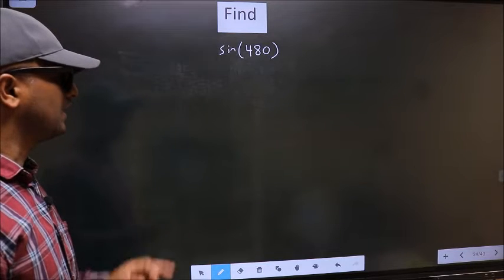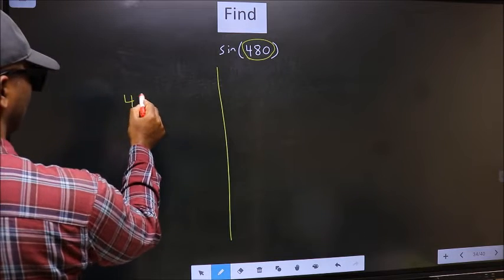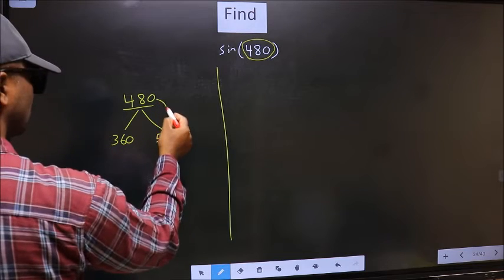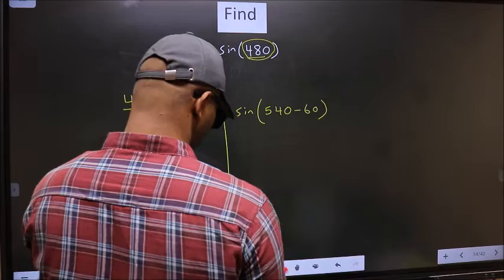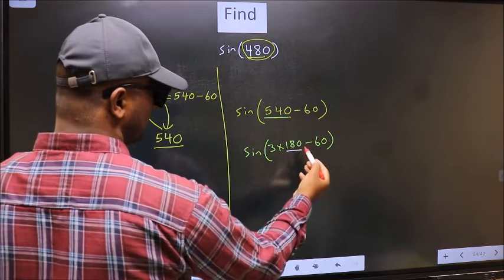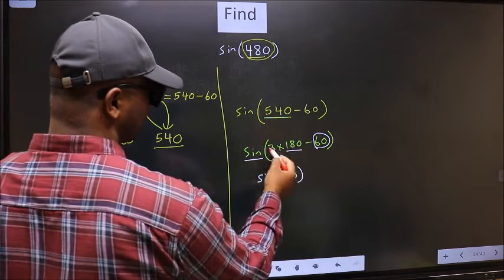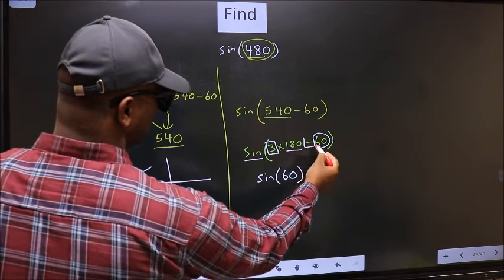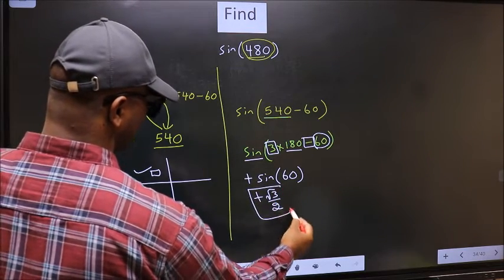Find trigonometry angle sin⁡(480) = ?